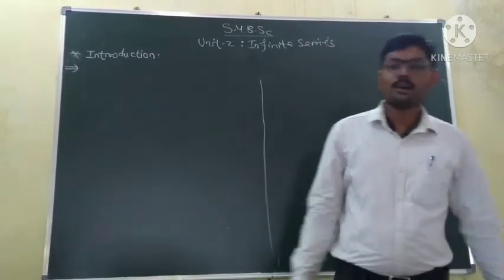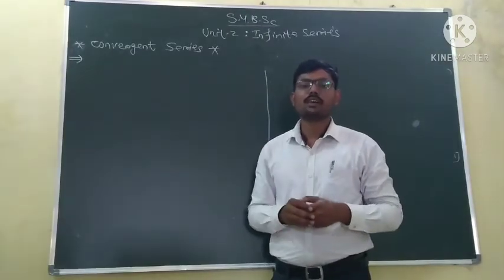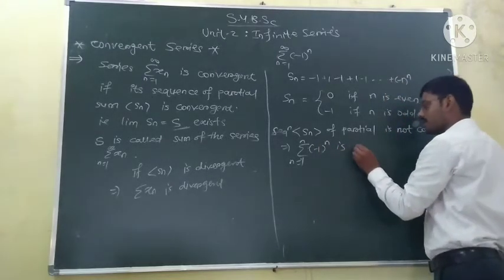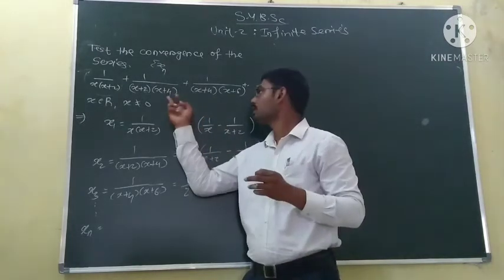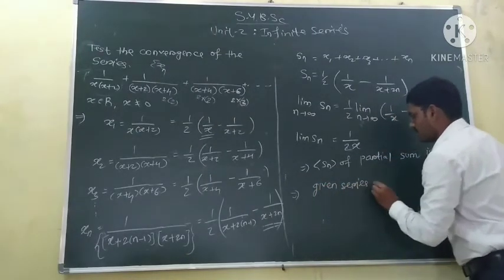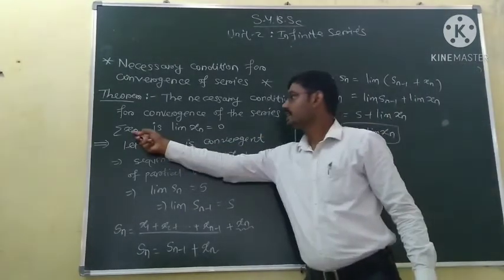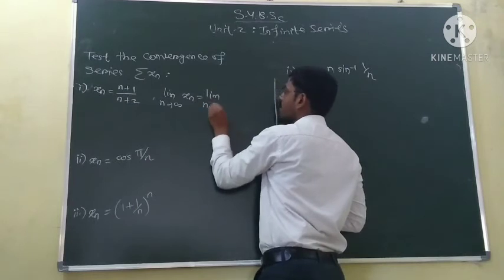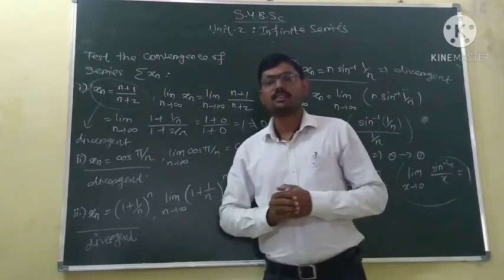S.Y. B.Sc. | Infinte Series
lecture 12 , By. Mr. Saurabh P. Gaikwad , Asst. Prof. and Head -Mathematics, Late Ku Durga K Banmeru Science College, Lonar